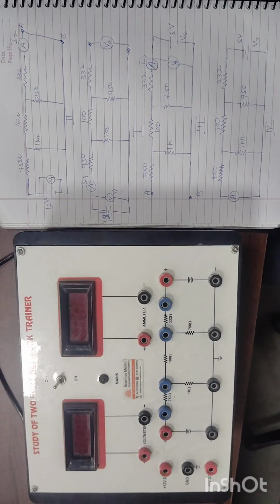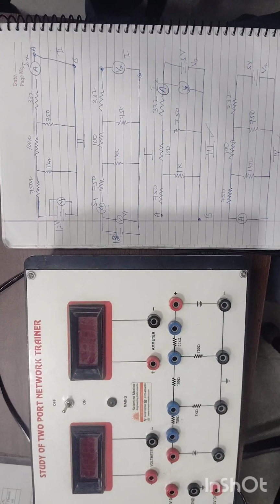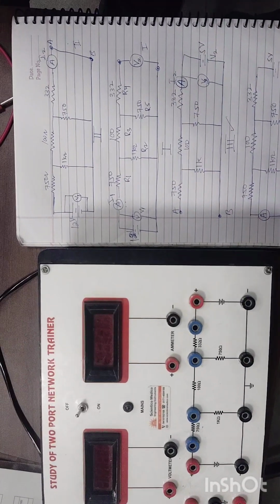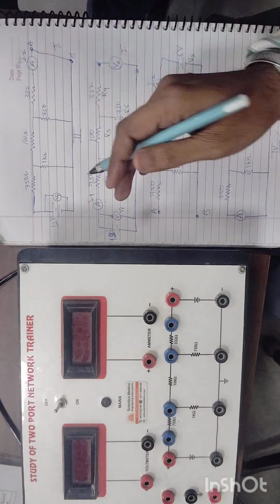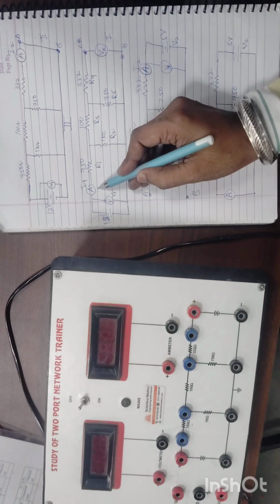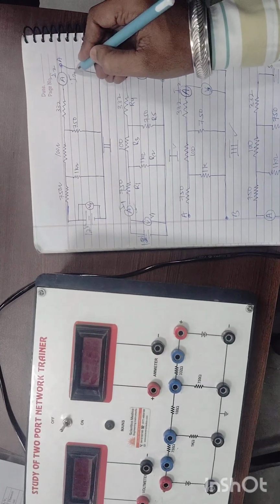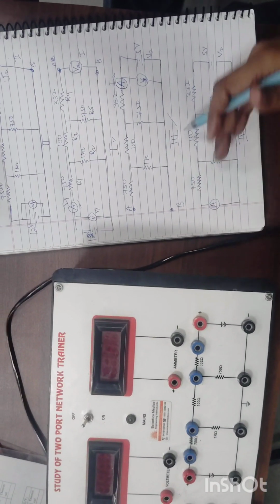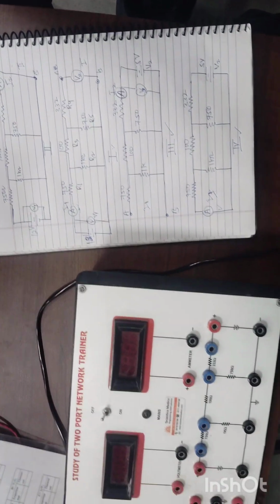ABCD Parameters , Exp : 5 ,NT Lab